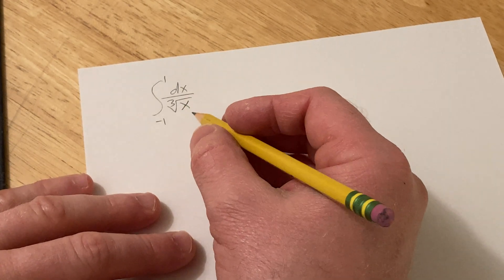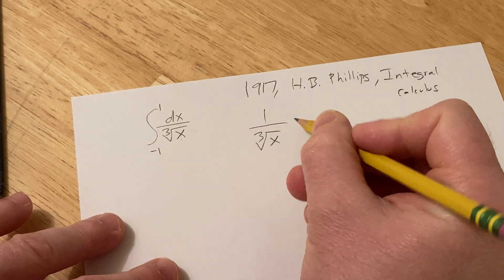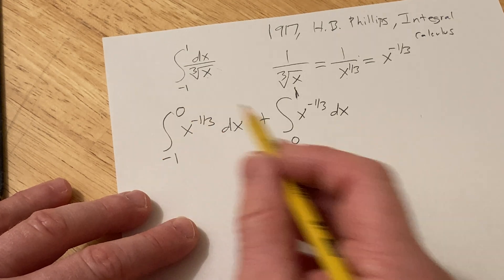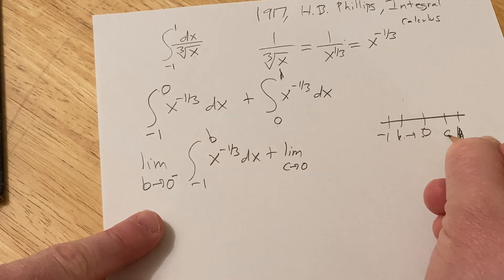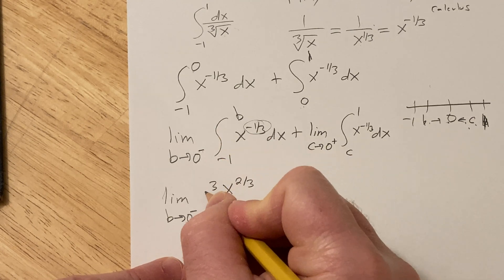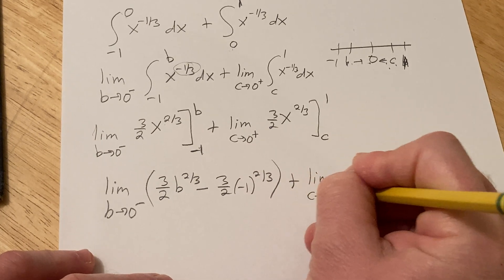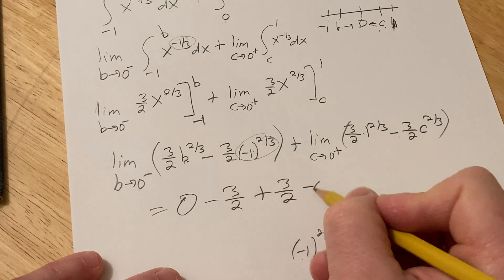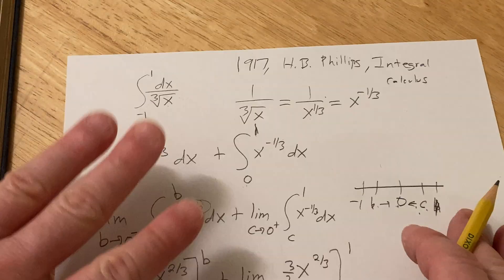Integral of 1/cuberoot(x) from -1 to 1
In this video I work out the Integral of 1/cuberoot(x) from -1 to 1. This problem is from an old book called Integral Calculus. It was written by H.B. Phillips and it was published in 1917.